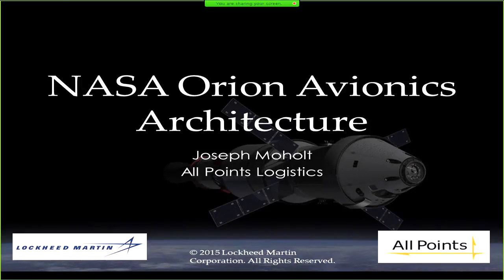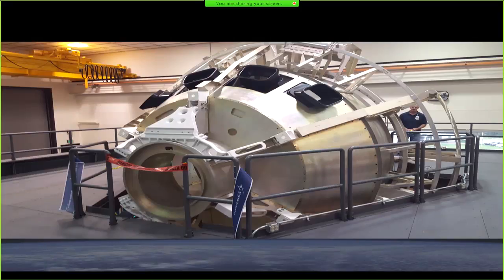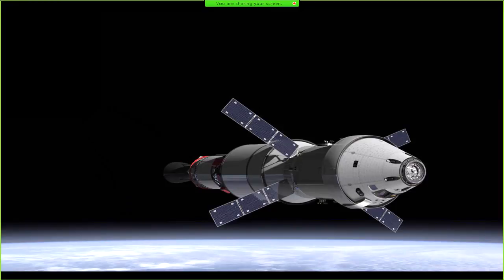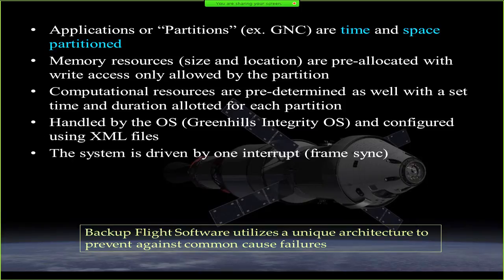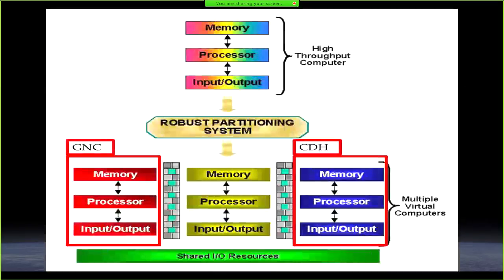2015 Day2 2 Joseph Moholt